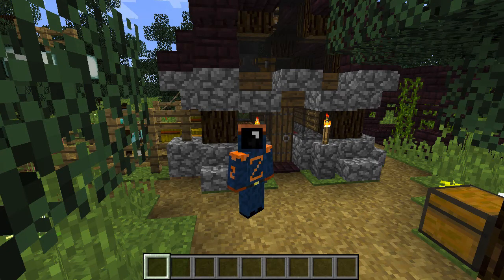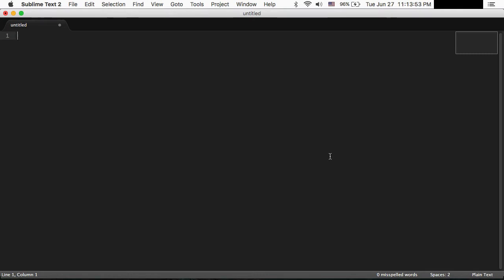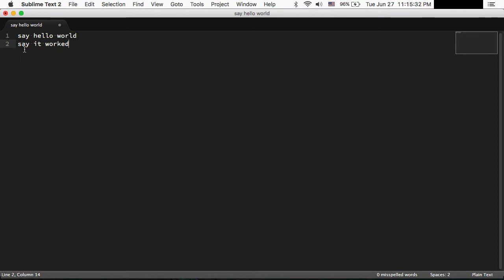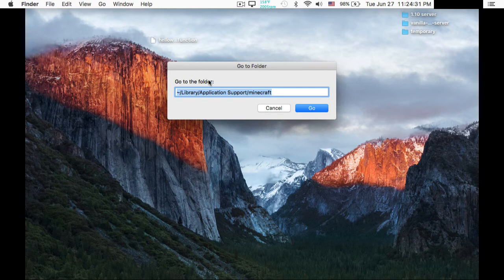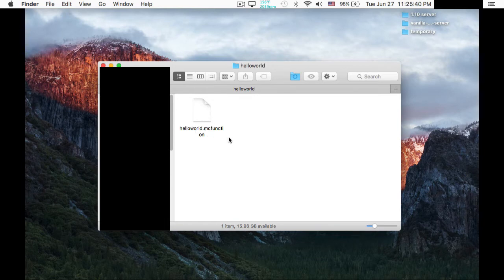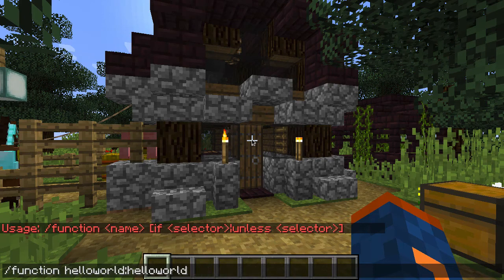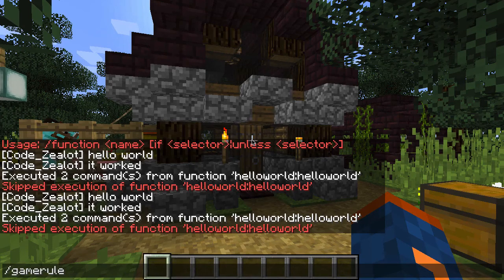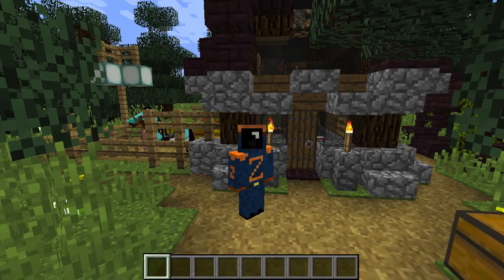Using Commands in Minecraft: How to use the new /function command in Minecraft | 1.12 [Tutorial]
In this video we learn how to use the new /function command in Minecraft 1.12! First we use a text editor (Sublime Text) to create our function. Then we save our function file in the proper directory within our Minecraft folder. After that, we run it in game by using the /function command!

Check out the other videos in this tutorial series on how to use commands in Minecraft to learn more!